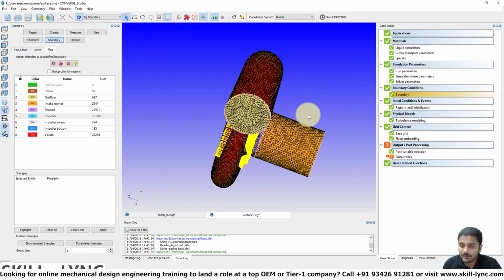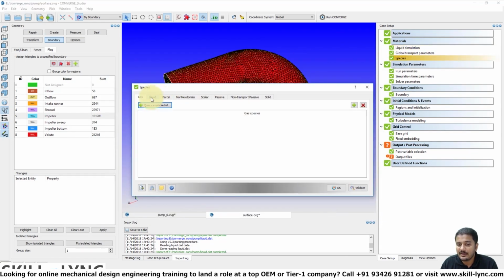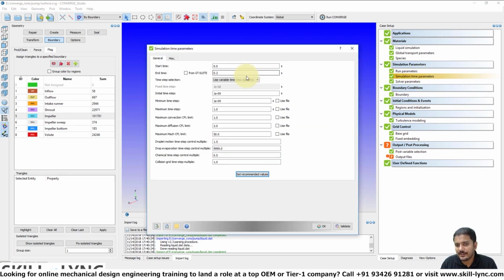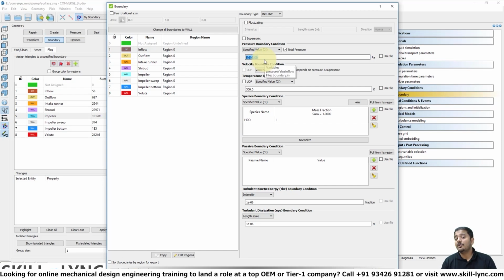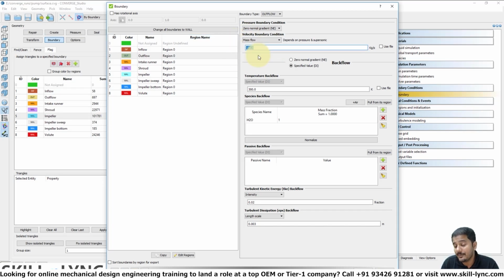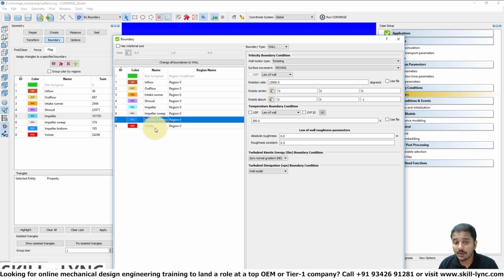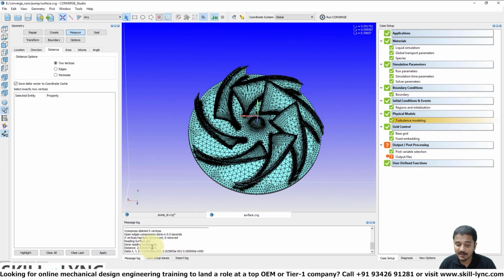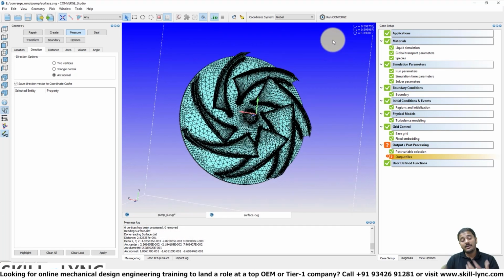Advanced Turbomachinery Simulations using CONVERGE: Beginner to Advanced Tutorial |Ep 28| Skill-Lync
🚀 Master the Centrifugal Pump Simulation Setup in CONVERGE CFD! 🚀

In this episode of Advanced Turbomachinery Simulations using CONVERGE, we take the next step in our centrifugal pump case study—configuring the simulation settings, defining boundary conditions, and preparing for an accurate CFD analysis.

From material selection to impeller motion setup, this tutorial guides you through the critical elements of simulation preparation to ensure a smooth and realistic pump performance study. Whether you're a beginner or an experienced CFD engineer, this video will give you valuable insights into pump simulations! 🔧🌊

🎯 Key Highlights:
✅ Setting up incompressible liquid flow simulation for the pump
✅ Understanding boundary conditions—inlet, outlet, impeller & volute
✅ Configuring rotating wall conditions for the impeller
✅ Selecting turbulence models for accurate pressure drop predictions
✅ Post-processing settings for effective result visualization
✅ Preparing for the final simulation run & analysis

💡 Perfect for CFD enthusiasts, mechanical engineers, and students learning turbomachinery simulations!